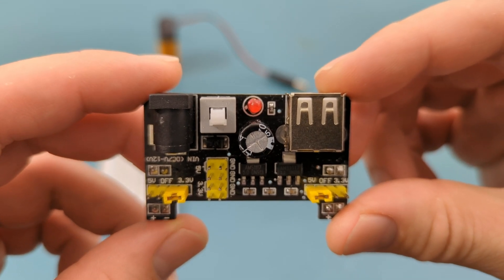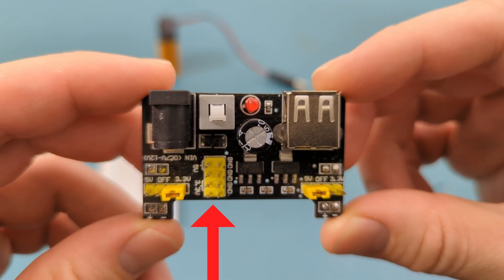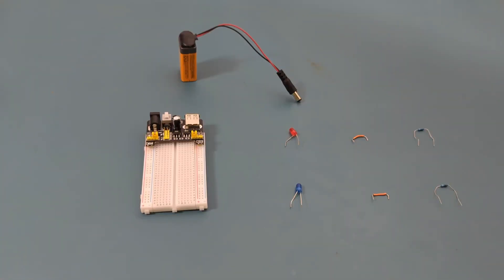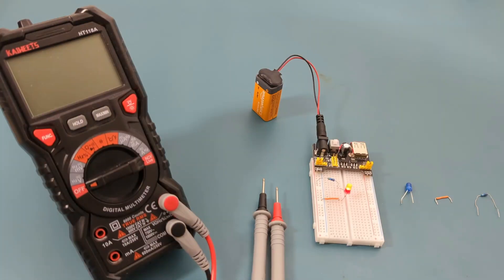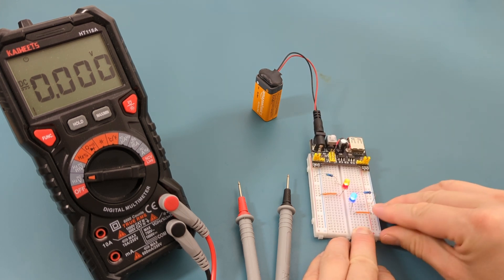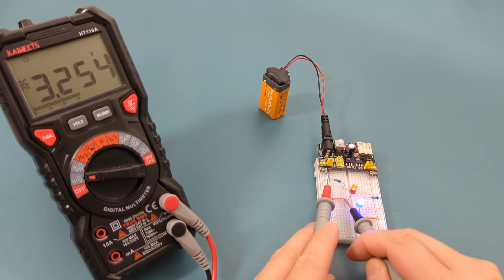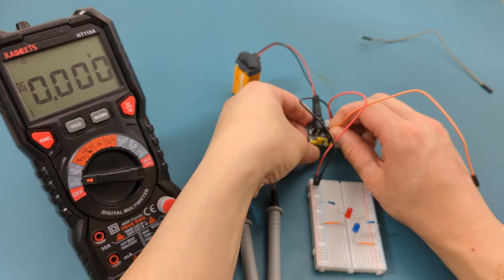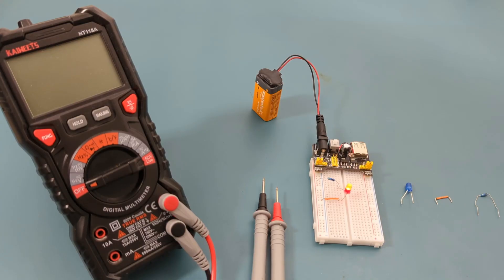How To Use A Breadboard Power Supply Module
✅ Electronics Component Kit
✅ 9V Battery Clip with Barrel Plug

Ready to master the basics of breadboards? 🛠️ In this video, we’ll show you how to use a breadboard for all your electronics projects! From connecting components to understanding the internal wiring, this tutorial makes it simple for beginners. 🚀 Get started with breadboarding today!

🎬 Video Chapters
00:00 - Introduction
00:16 - What is a Breadboard Power Supply Module?
00:31 - Adjusting the Voltage
01:21 - Connecting the Power Supply to the Breadboard
01:49 - Connecting the components
02:43 - Testing the Voltage
05:24 - Common Mistakes to Avoid